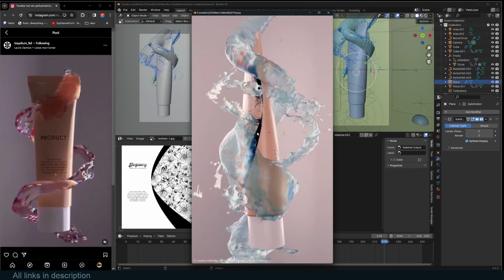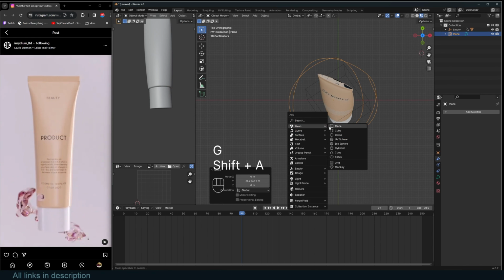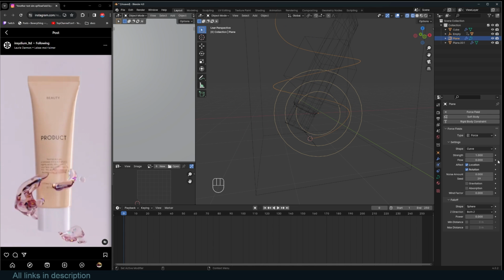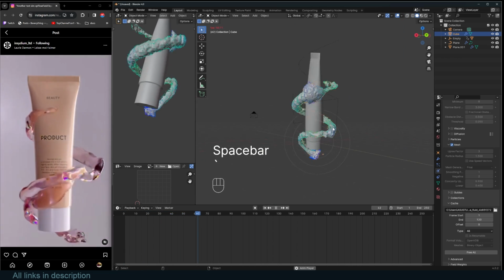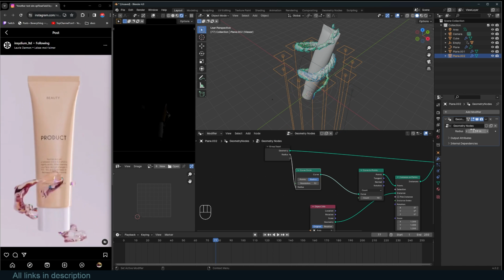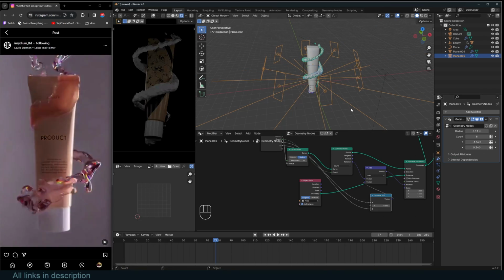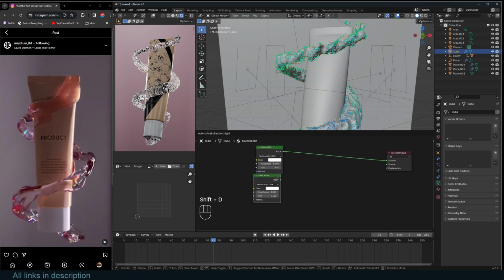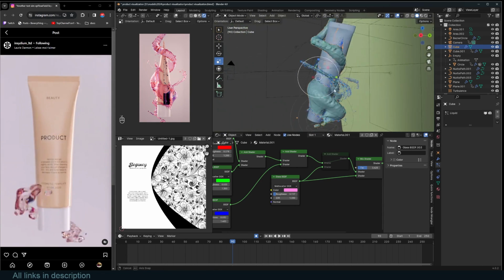blender pro product visualization animation + lighting + fluid simulation